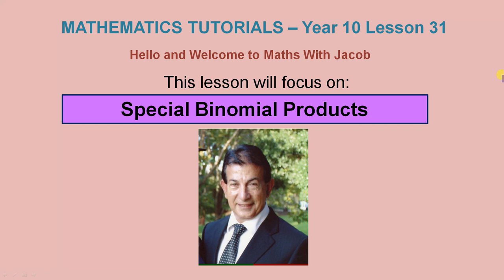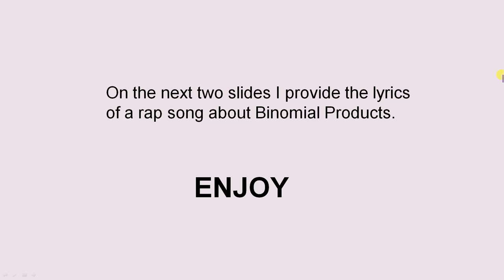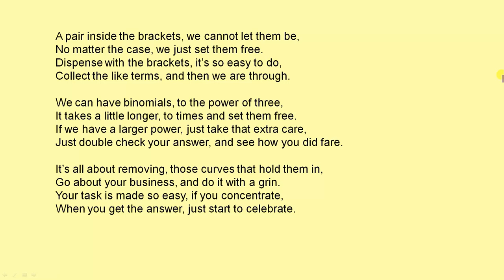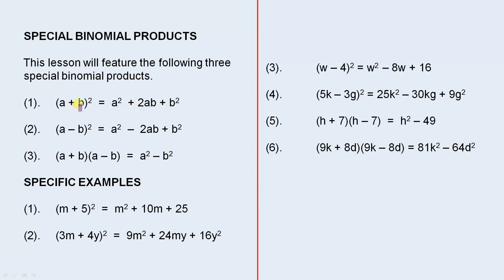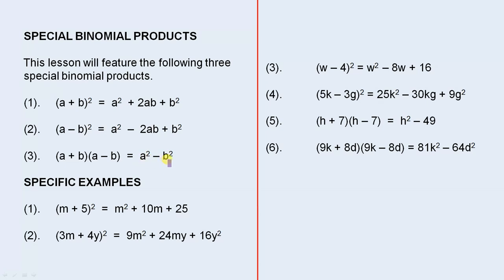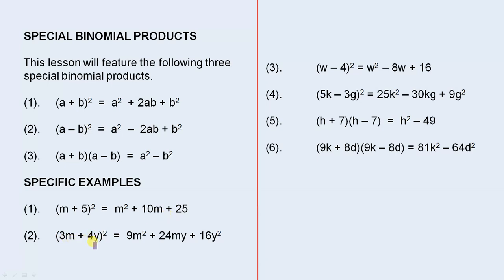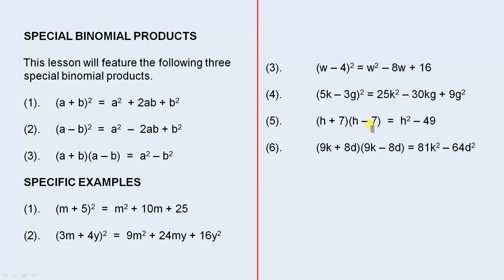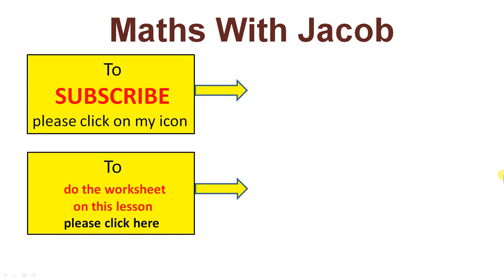Special Binomial Products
This video starts with a Rap Song about Binomial Products. We then have a lesson on some special binomial products.